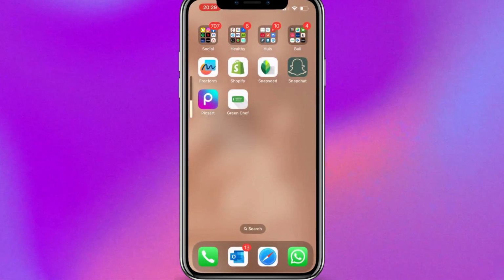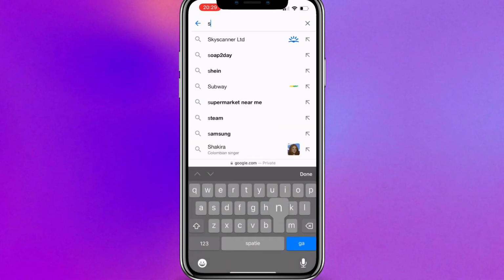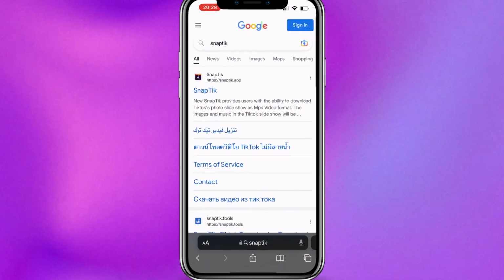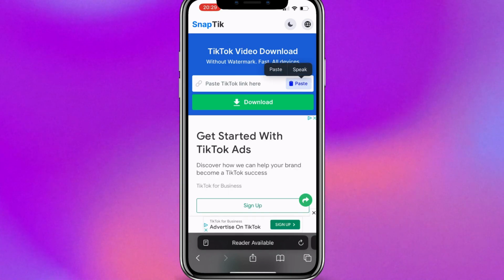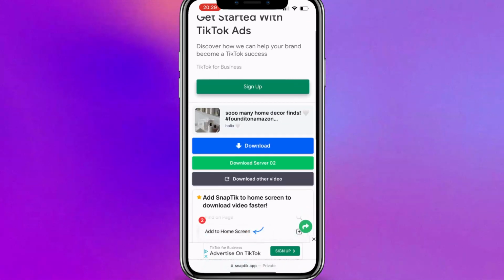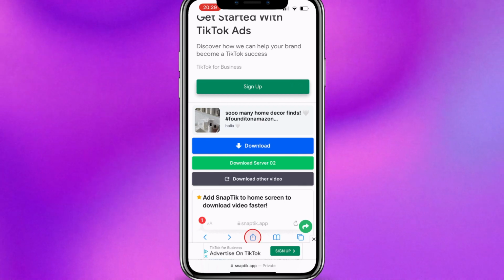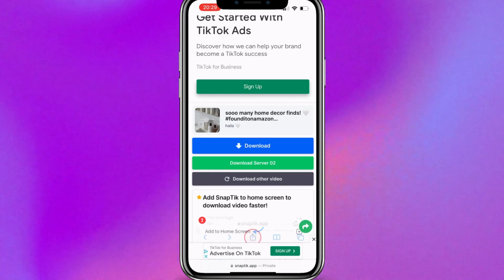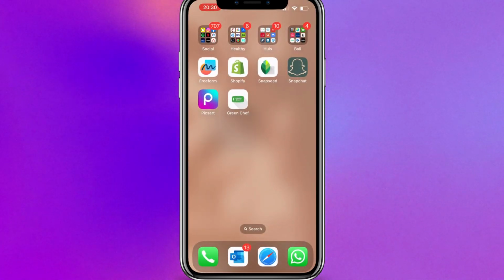How To Download a TikTok Video Without a Watermark | iPhone & Android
Watch this video to understand quickly how to download a Tiktok video without a watermark on it.